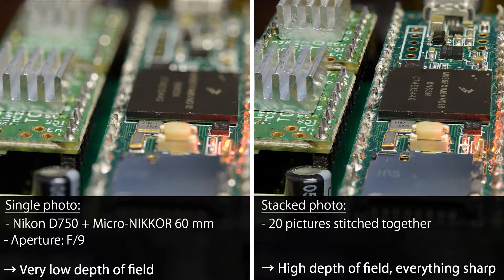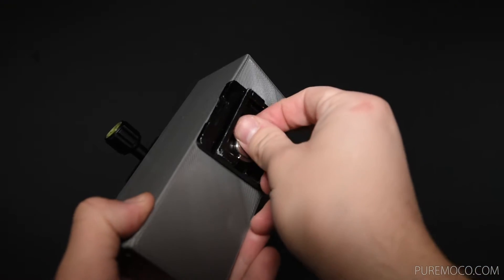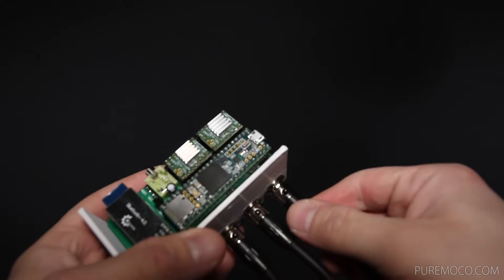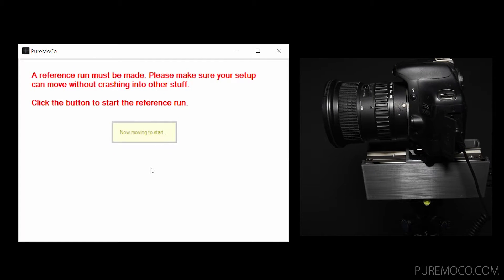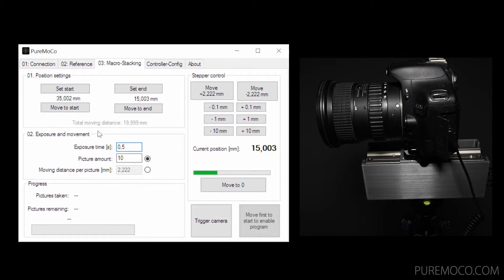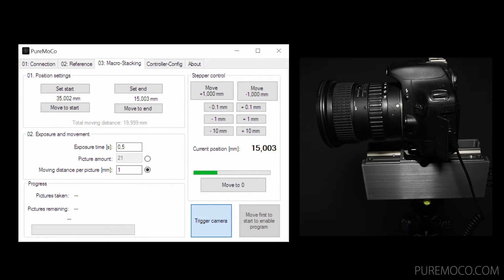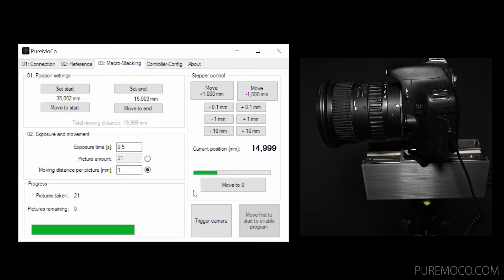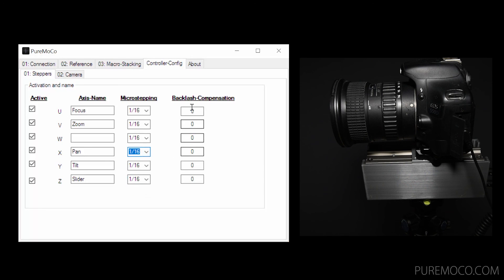PureMacro: Setup and Tutorial